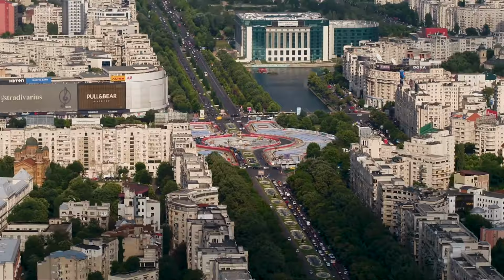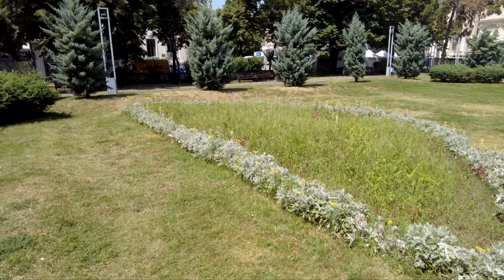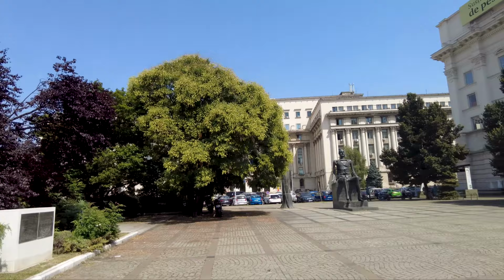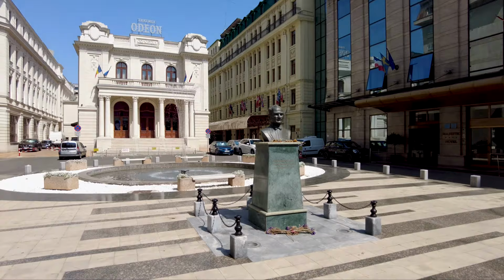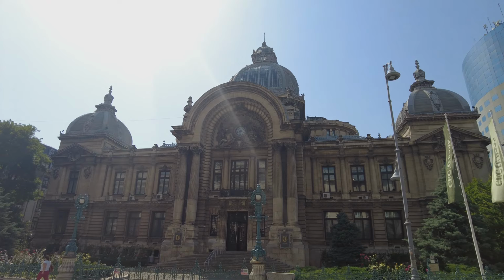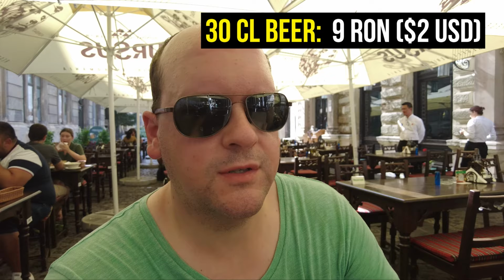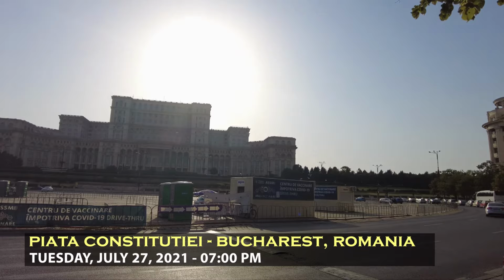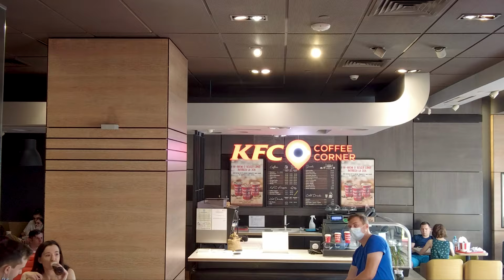Is Bucharest, Romania Worth Visiting? (Exploring Romania's beautiful capital city) 🇷🇴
Bucharest, Romania has a bad rap - and if there's one city that doesn't deserve being typecast, this one is it.  Long considered one of Europe's most uninspiring, boring, and drab cities (and indeed this might have been true during the Ceausescu era), modern Bucharest is a city of multiple faces, with beauty found around every corner.  This is not a city that you want to brush aside as an afterthought - dig beneath its imposing surface, and you'll find a city that you'll not only enjoy, but come to adore.

Bucharest offers a wide array of architectural styles, each representing a chapter from its sordid history.  Being constantly juggled from empire to empire, then tossed into a Cold War-era communist dictatorship under Ceausescu (one of the most brutal autocrats of his era), Romania has experienced life under many rulers.  The legacies of its past rulers are visible everywhere, from drab communist block houses to grand Baroque-style edifices that would be at home on any street in Paris, France, to the imposing Palace of the Parliament, the dictator's former residence and one of the world's largest buildings.

Is Bucharest worth visiting?  Absolutely - it was by far THE highlight of my entire time in Romania, and I'd definitely recommend spending some time here.  It's cheap, cheerful, pleasant, and (generally) photogenic - its only downside being its relatively isolated location in Europe, an endless drive from most other major centers.  But, as you'll find, it's worth the trip...

Vlog Number 128 | Europe Romania | Bucharest | Filmed July 2021

00:00 Intro
00:08 Bucharest Montage
00:36 Breakfast at the Doubletree
01:09 Romanian Atheneum
05:59 Revolution Square
10:00 Bucharest Old Quarter
14:03 Restaurant: Caru' Cu Bere (The Beer Cart)
15:12 Restaurant: Origo Cafe
16:55 Constitution Plaza
18:39 Unirii Plaza
20:01 Outro

Tei by Ooyy
Future Vibes by Qeeo
Barely Floating by Ooyy
Some Dreams are Meant to be Broken by Hallman

Why wait for new content?  Get all my travel stories in REAL-TIME!

GET TWO WEEKS OF FREE, UNLIMITED ONLINE CREATIVE COURSES
Exclusive 14-day Premium Trial of Skillshare for Drifter Dave Viewers!

MY GEAR!

Tamron 18-270 mm wide-angle zoom lens
RØDE - VideoMicro
DJI Mavic Mini Fly More Combo
Apple iPhone SE 2 GEN